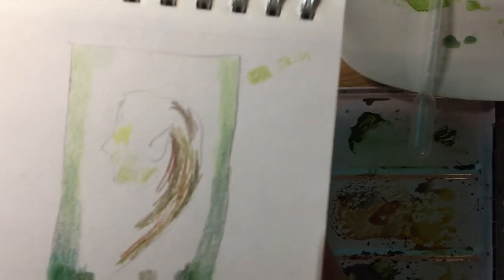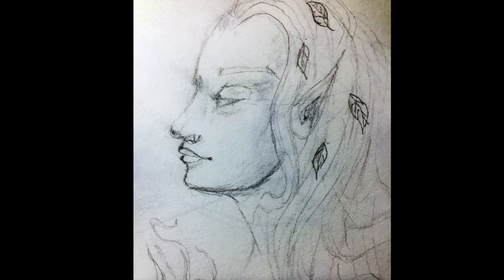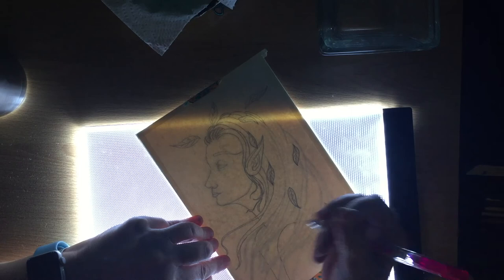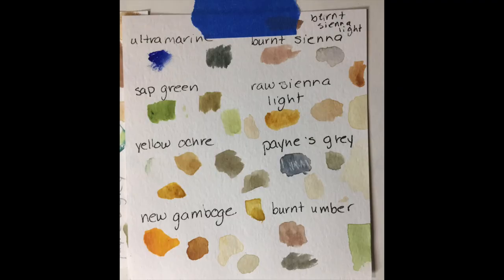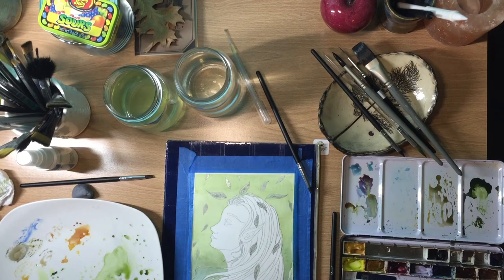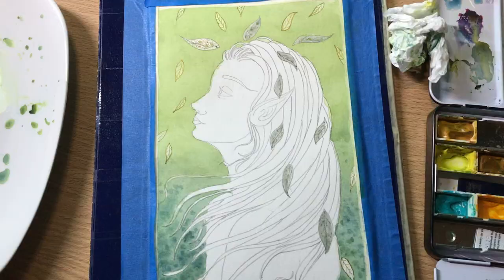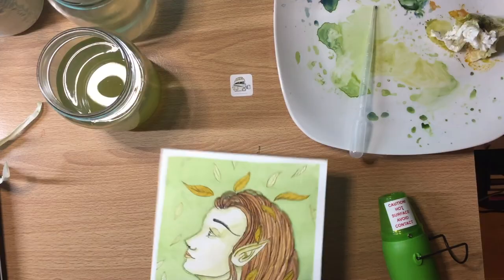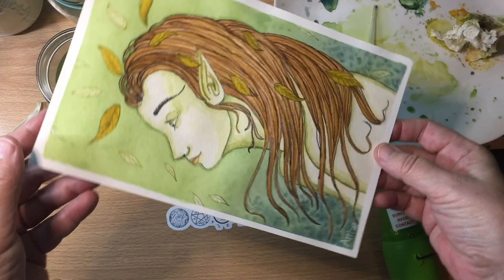Wood Elf Speed Paint | Talking About My Process | Wood Sorrel Studio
Materials:

Meeden empty metal watercolor tin
Meeden Full Pans
Nicole Heat tool
Pebeo drawing gum (masking fluid)
Meeden Silicone Tipped
Bee Paper 6x9